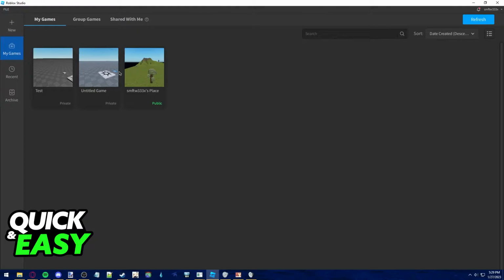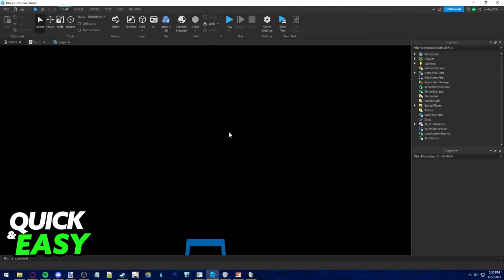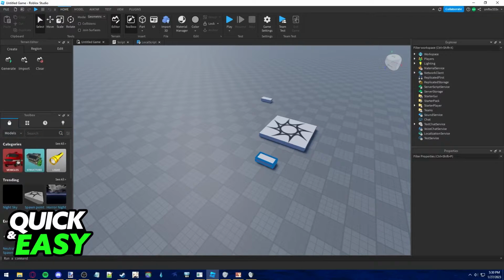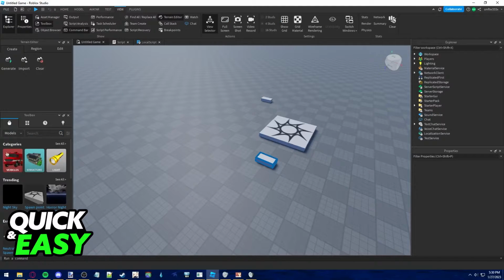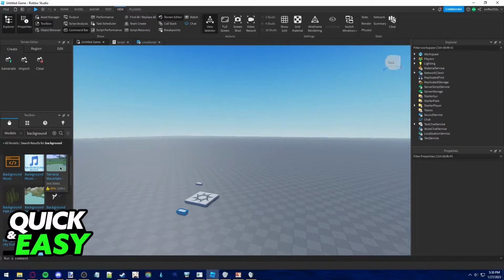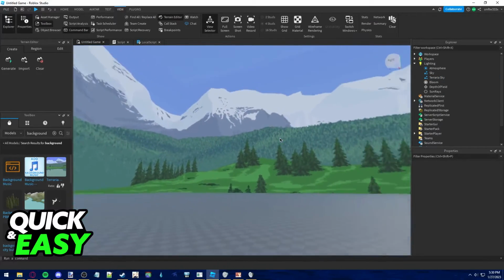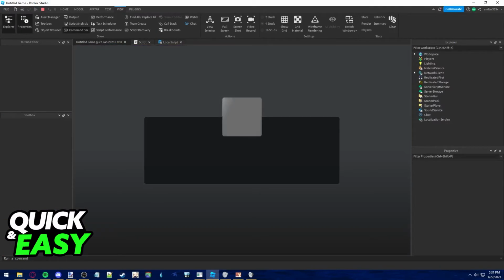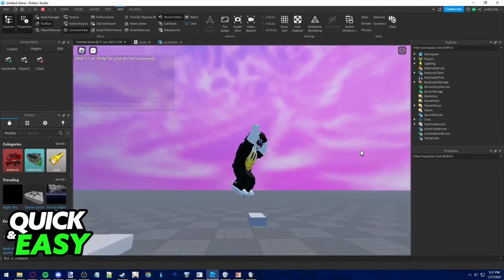How To Add Wallpaper in Roblox Studio [EASY!]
In this video I will show you how to add wallpaper in roblox studio.

I hope I have helped you with the video!